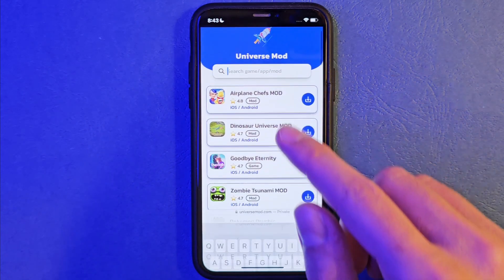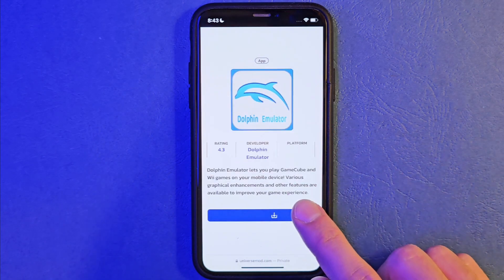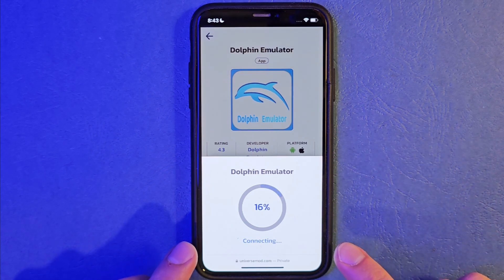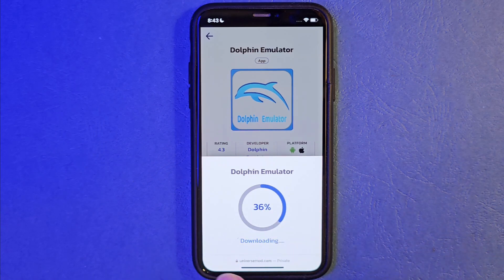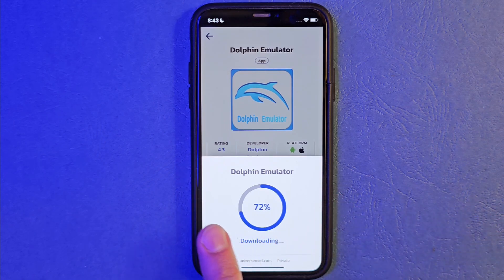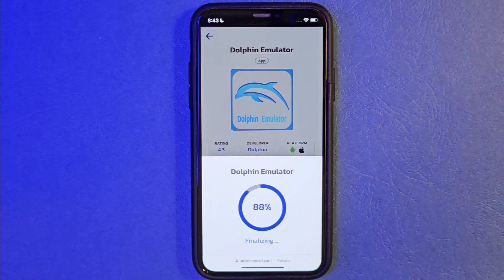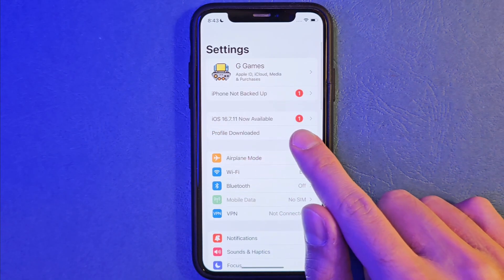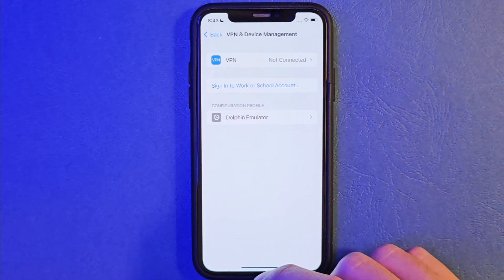Dolphin Emulator iOS Android 16 & 17 (NO PC, NO COMP)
guys here u can learn how to install dolphin emulator. works for ios 16 and ios 17.